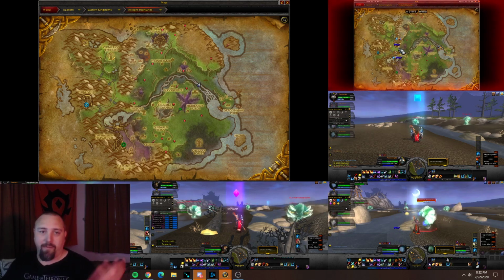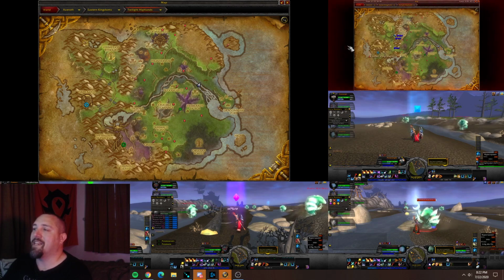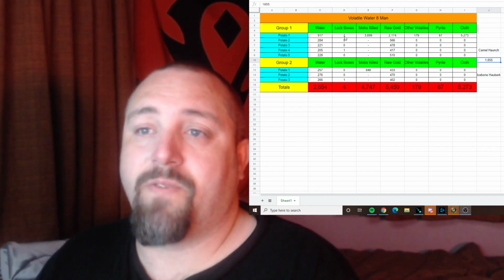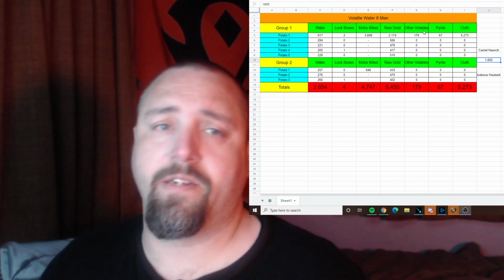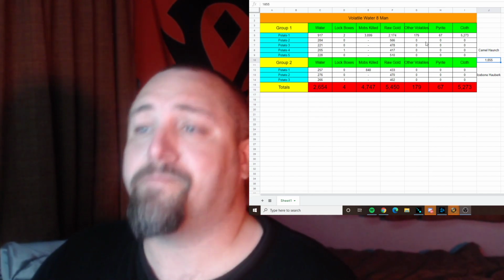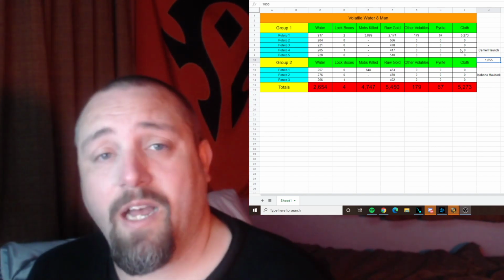WOW Volatile Water 8 Man Multibox Farm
world of warcraft volatile water gold farm while multiboxing, showing positions for potatoes/other toons and loot from one hour of farming. I show you what macro to use and what route to use with your main toon in order to force instant respawns to get the same experience you would receive from a 8 man group farm, while doing it solo and receiving extra loot from your potatoes/other toons by using loot a rangs on each of them during your loot phase. And I show at the end the loot I received from an hour of multiboxing this farm myself so you can get a general idea of what you might get during your own experience farming this location.